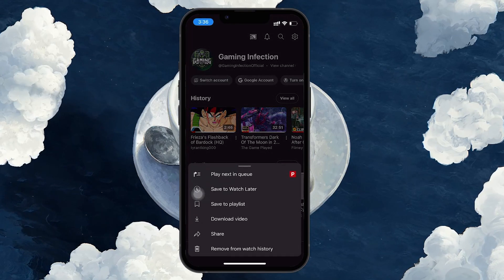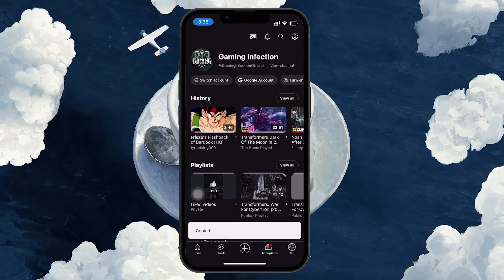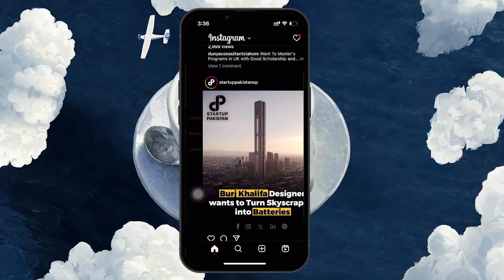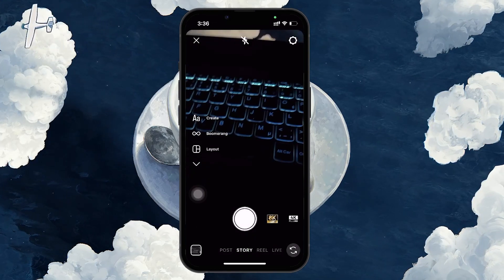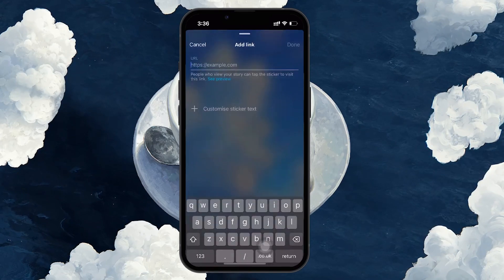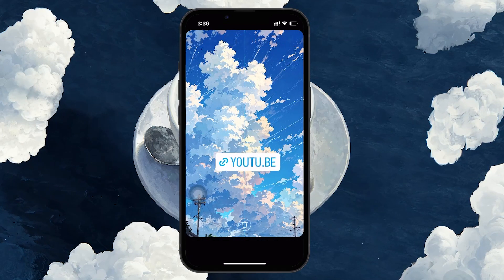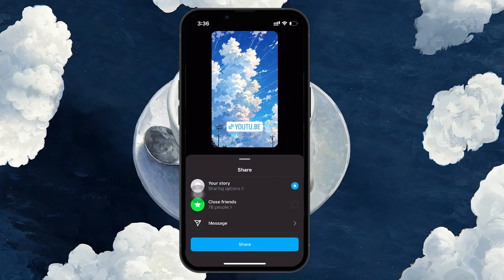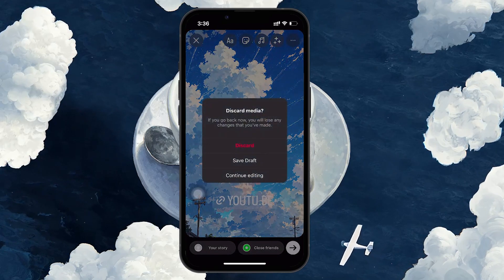How To Post a YouTube Video on Instagram - Complete Guide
A short tutorial on posting a YouTube video on Instagram.